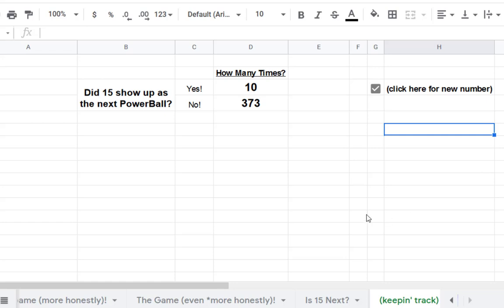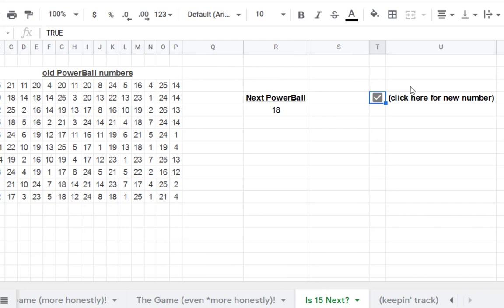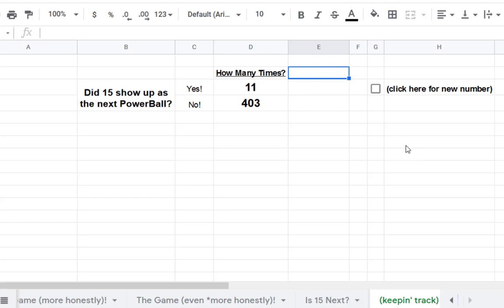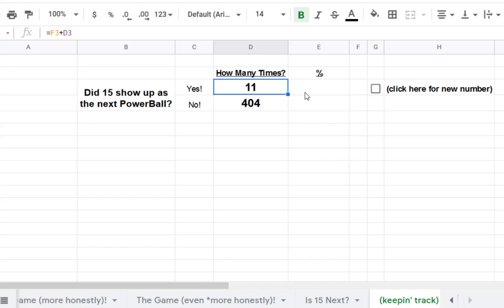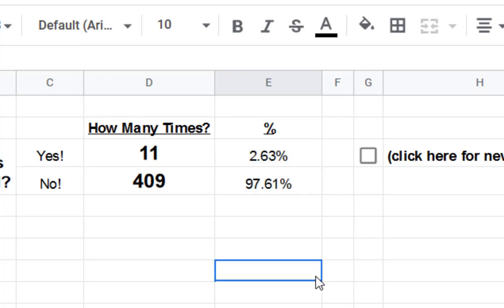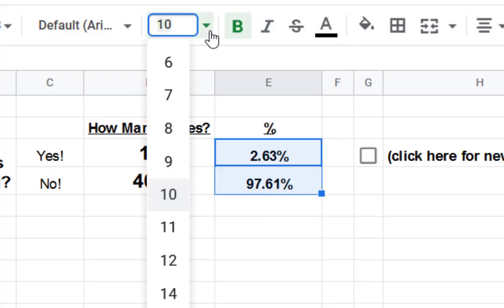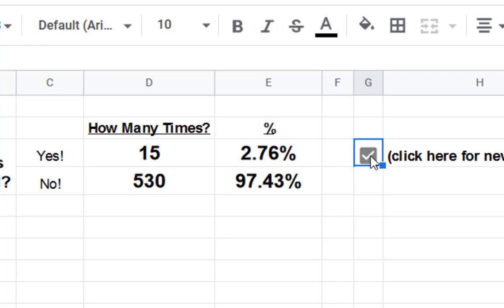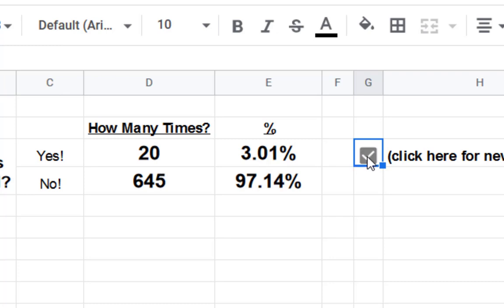Let's collect all that data!